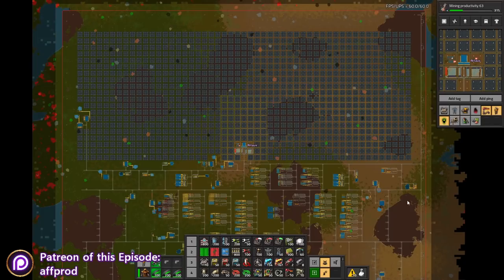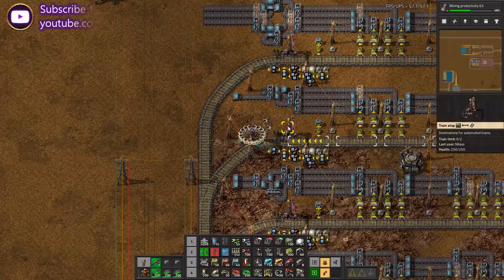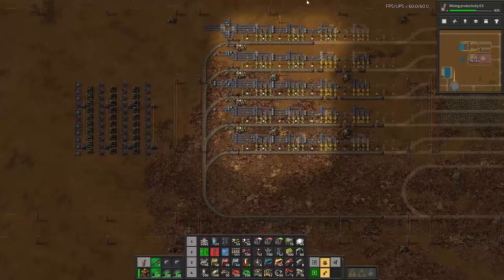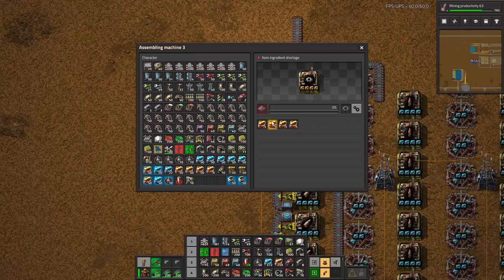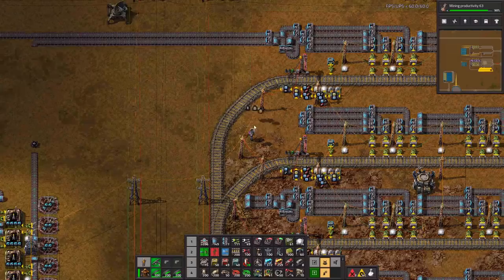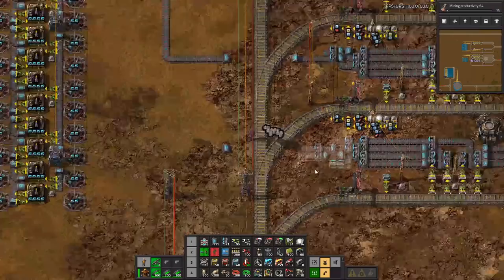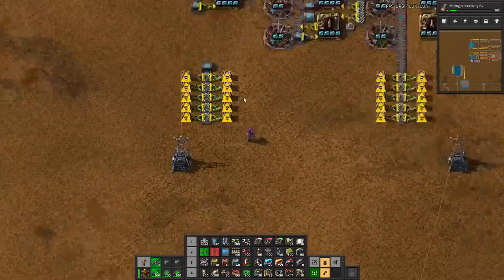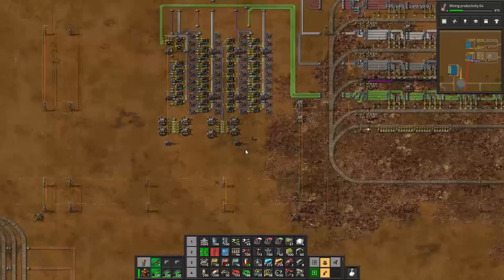MIlitary Scale Up with ARTILLERY & ROCKETS | #50 | Factorio Megabase-In-A-Book Lets Play